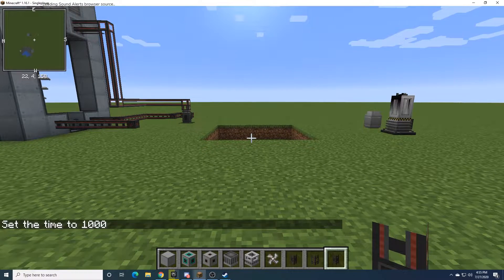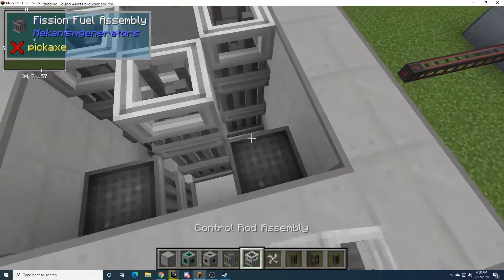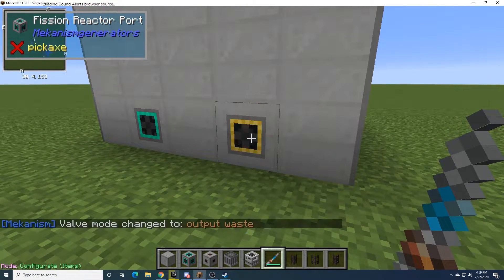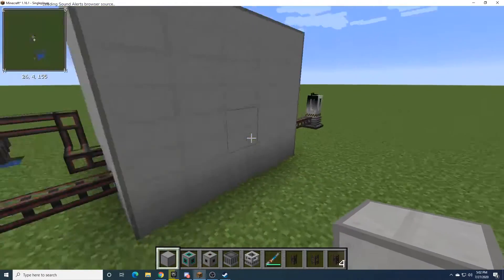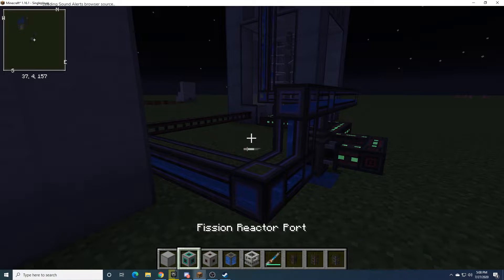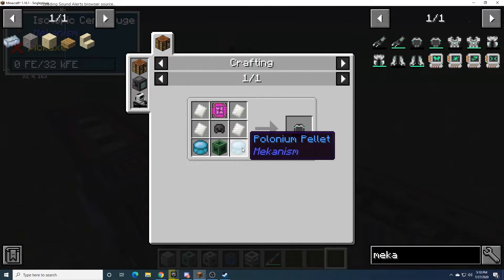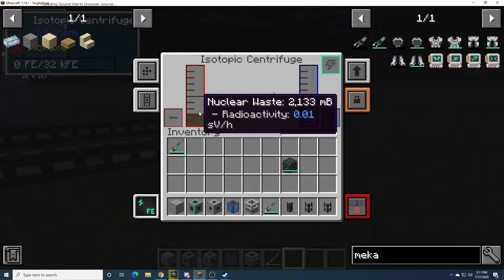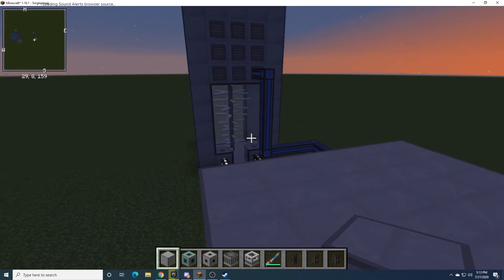Minecraft Mekanism Fission Reactor Tutorial